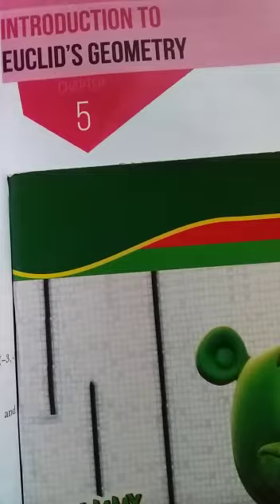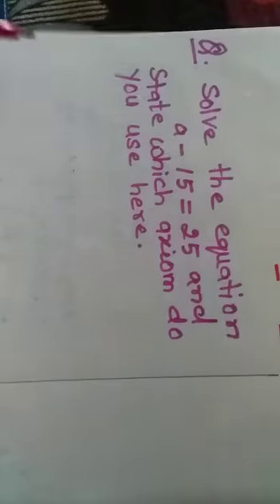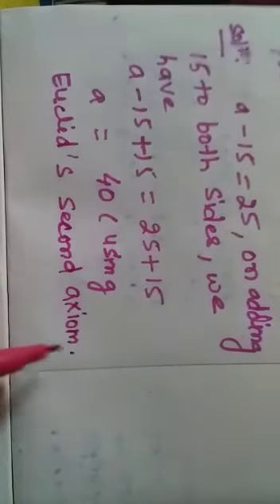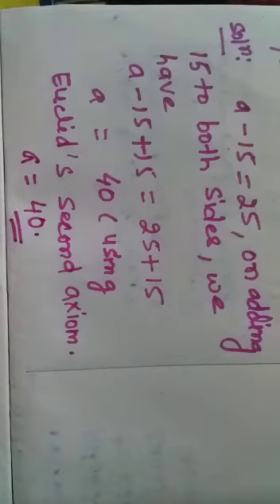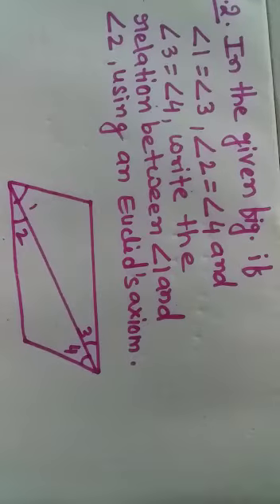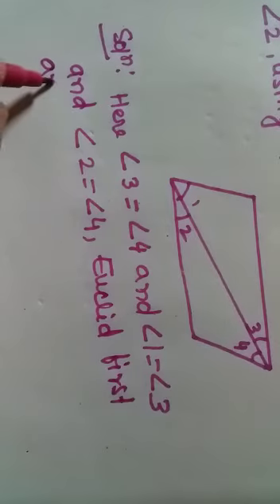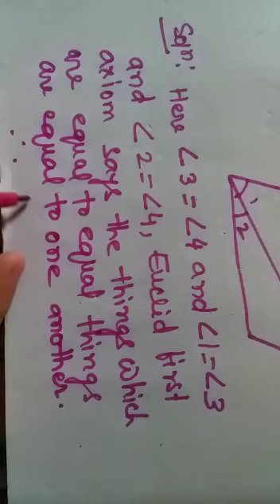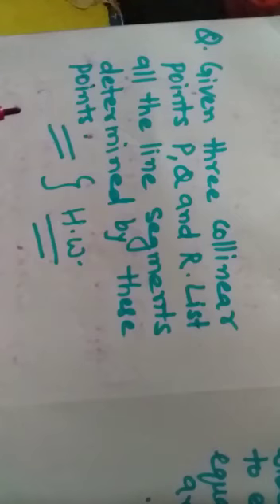Math, Class-9,Ch-5,Topic-Introduction To Euclid's Geometry (Part-5),By Kanchan Singh, 22.05.20,TGT M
Math, Class-9,Ch-5,Topic-Introduction To Euclid's Geometry (Part-5),By Kanchan Singh, 22.05.20,TGT MATH,RSM SUPAUL